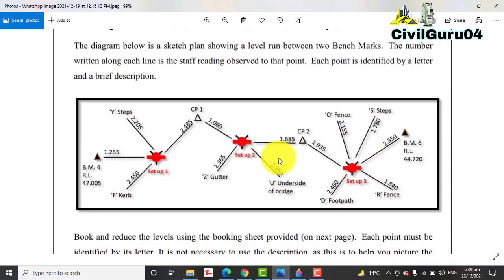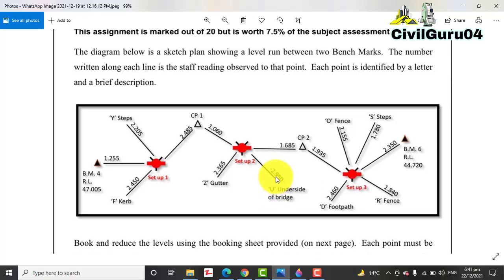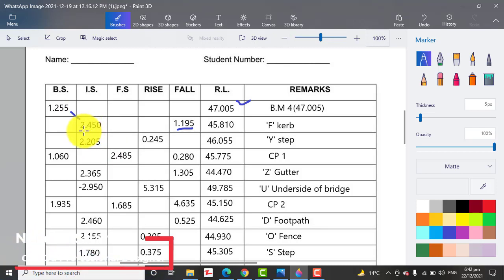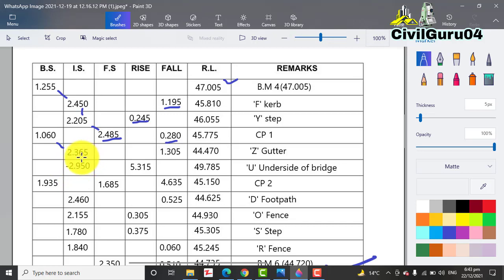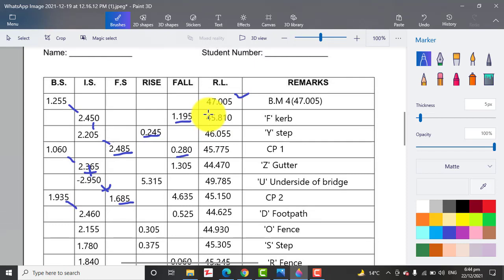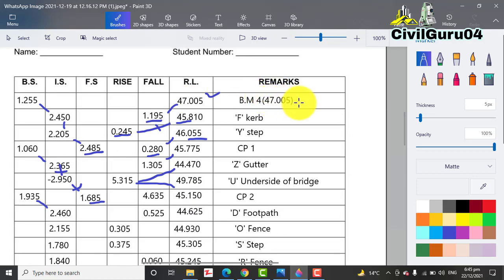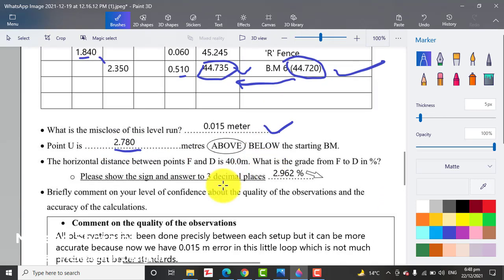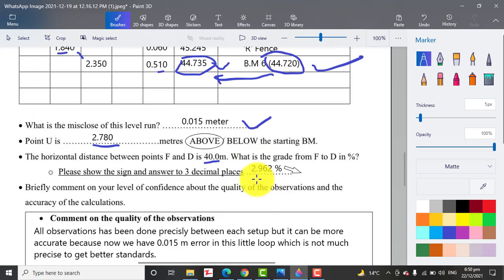How To Calculate Reduce Levels From Rise And Fall Method | Rise And Fall Method In Levelling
This video is about a question to calculate the reduce from rise and fall method. Leveling is the most important topic in surveying branches and to find out reduced levels we can go for the height of instrument method or rise and fall method. In this video, we will see the problem based on rise and fall method as well as the slope percentage and missclosure.
if you are a Civil Engineer then you must know rise and fall method

Friends if any enquiry about Land Surveying then asks me any time.I will try to solve your question about my knowledge.
How to calculate Rise and Fall Method R.L calculation Surveying Shifting the BenchMark #